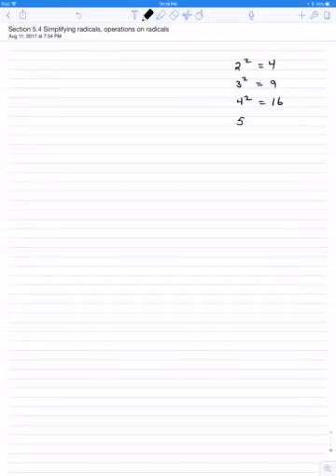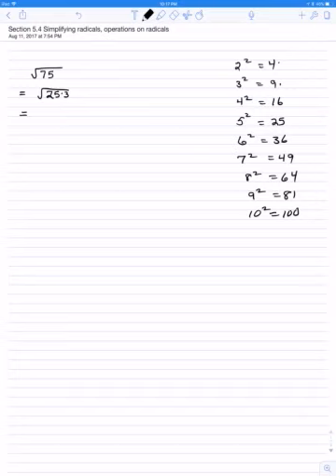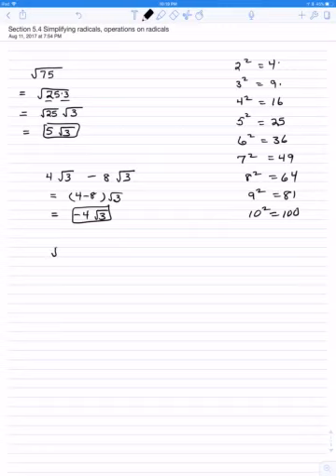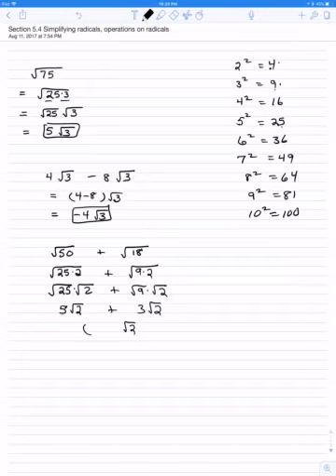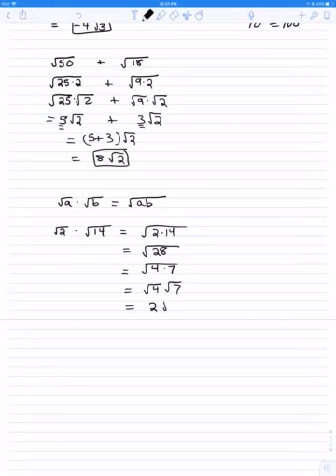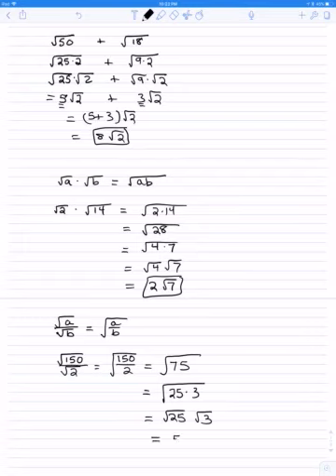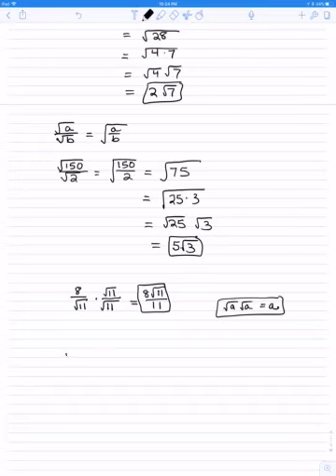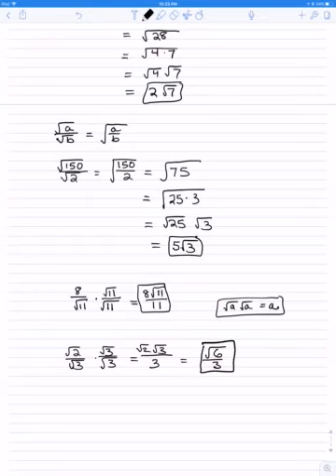Simplifying radicals; operations on radicals